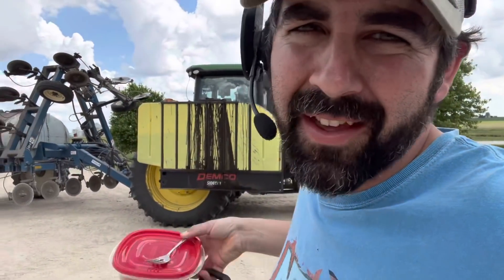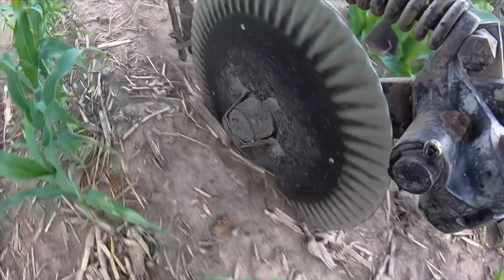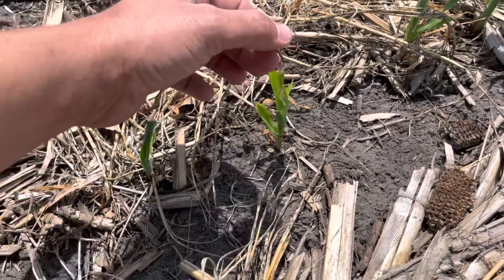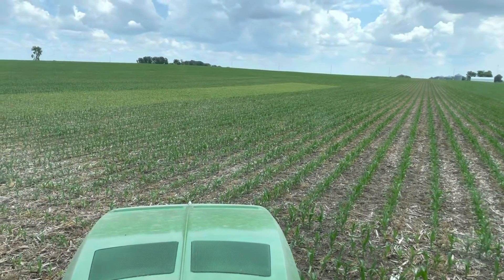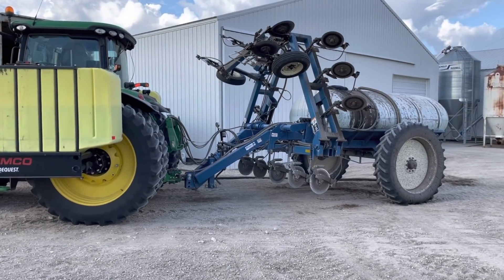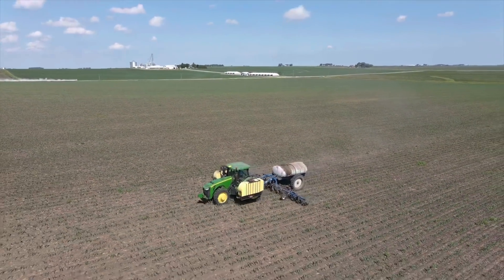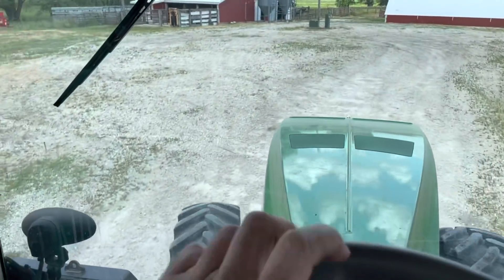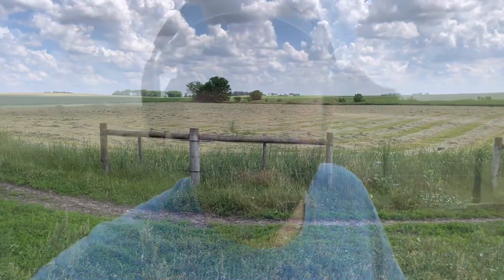We put over 250,000 pounds of nitrogen on our corn this year!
Why would we use so much nitrogen? Check out this video to find out.